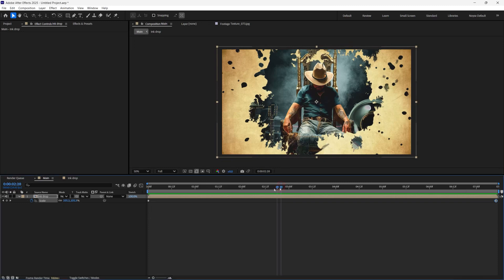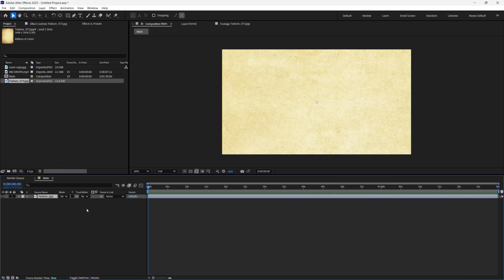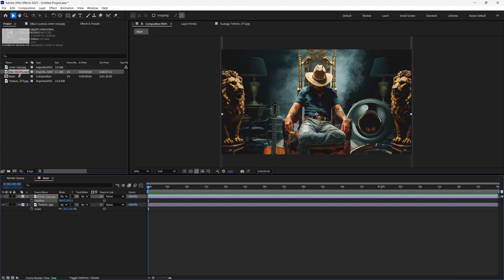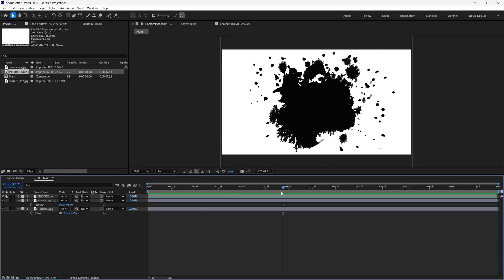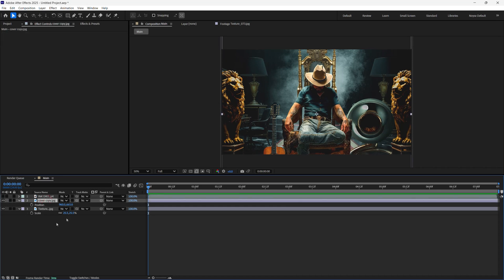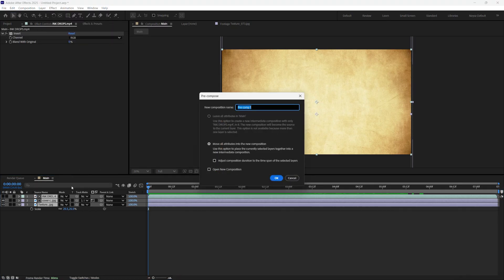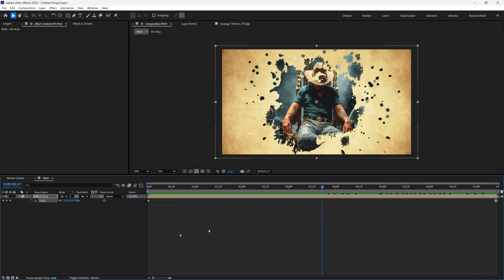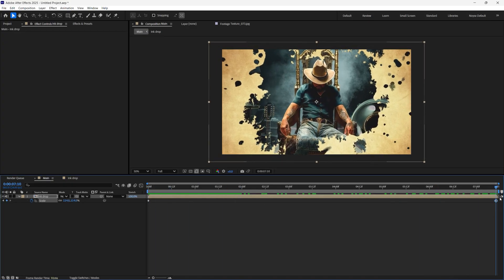Create Amazing Ink Drop Animation in After Effects Easily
Learn how to create a stunning ink drop reveal effect in After Effects, where an image appears as ink spreads on a paper texture. This step-by-step tutorial is perfect for artistic transitions, cinematic intros, or creative motion graphics projects!